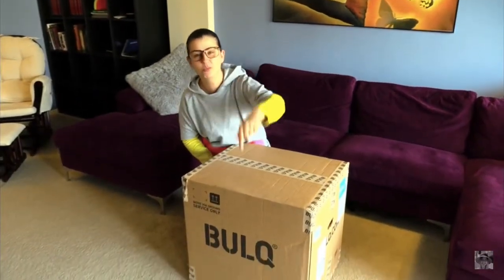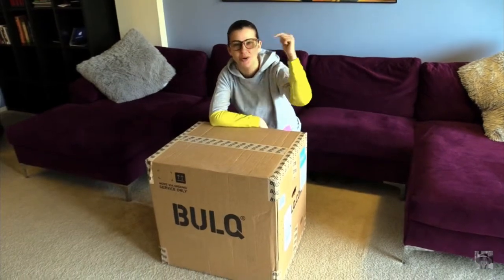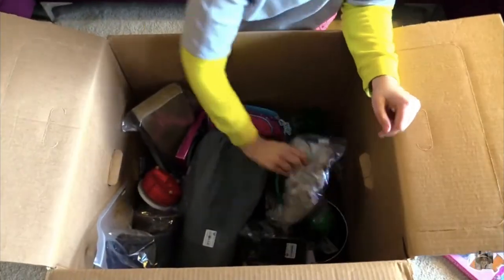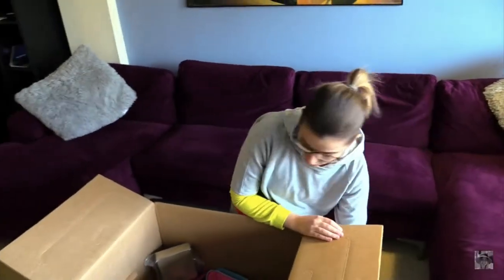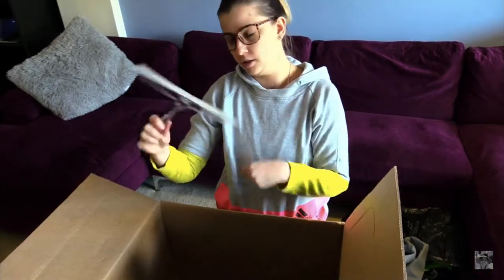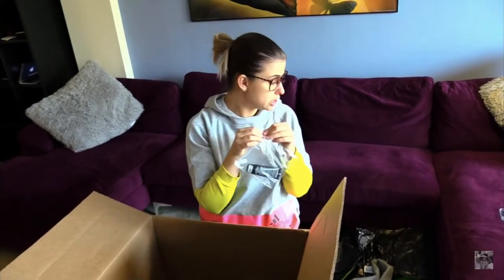UNBOXING my first MYSTERY box from BULQ (returns)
~I finally got my first box with a LOT of stuff in it. Was it good or bad? Watch video to find out :)

~ If this video will get 100 likes I will make a follow up video where I will be talking about profit I made from this box (if any)